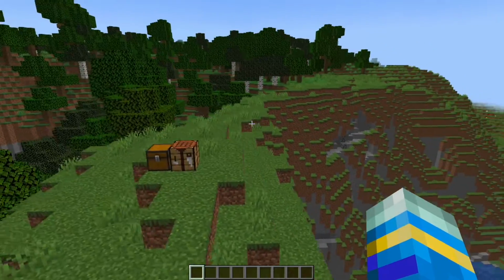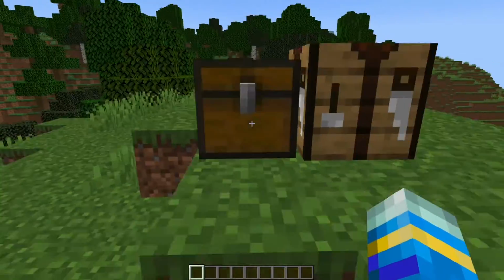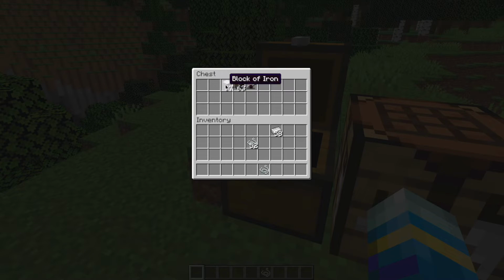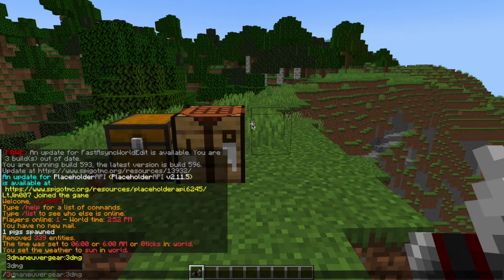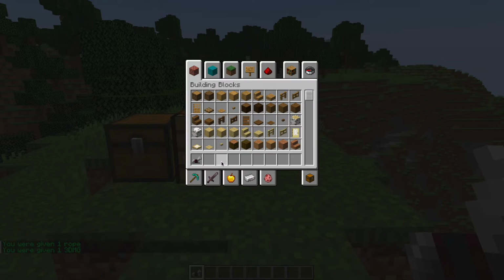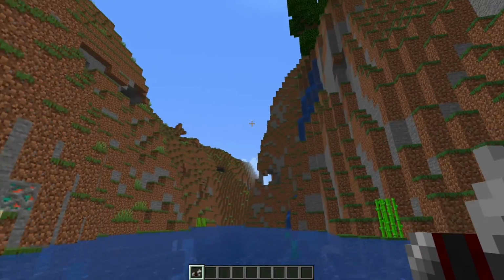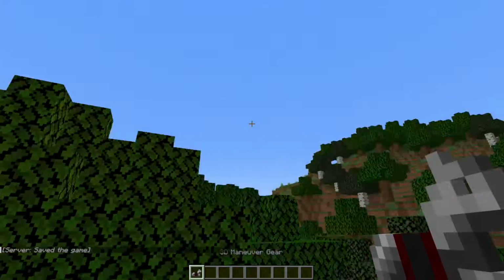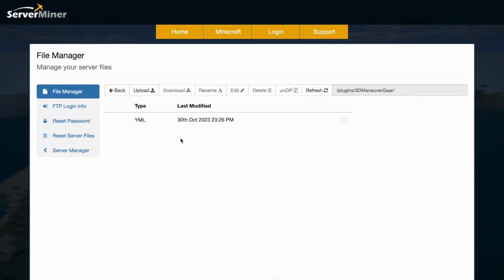Attack on TItan ODM Gear in Minecraft with 3D Maneuver Gear Plugin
This tutorial will show you how to use the 3D Maneuver Gear on your Minecraft Server!

Error with a plugin? The best course of action is to:
1. Make sure you have the latest spigot version and plugin version
2. Check console for any errors
3. Contact the developer on spigot/discord
4. Alternatively try an older plugin version